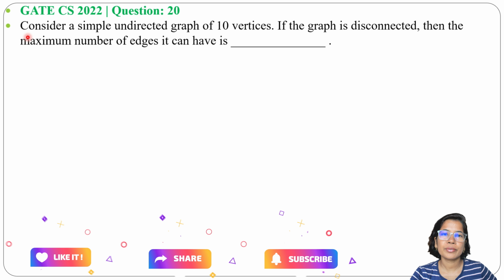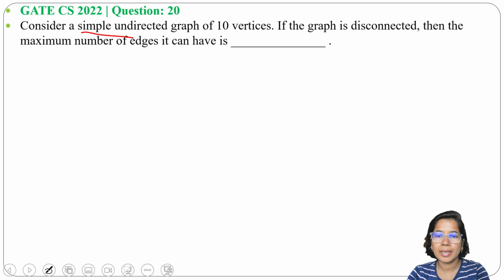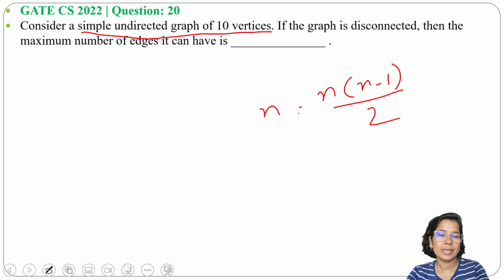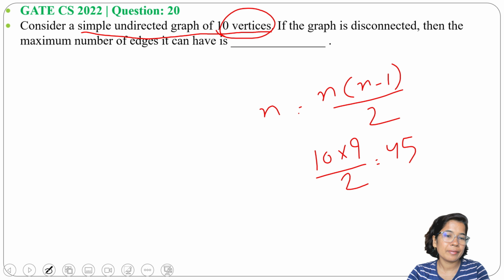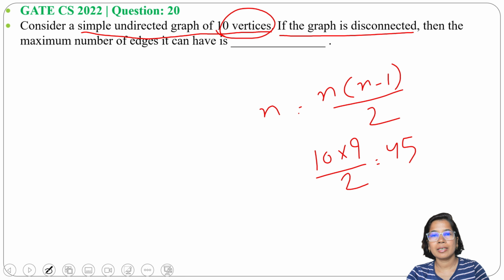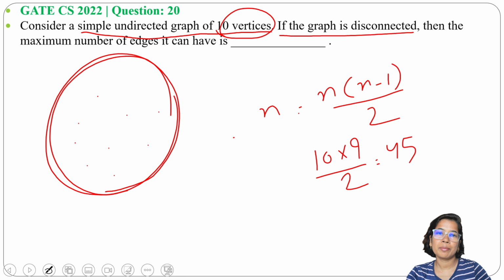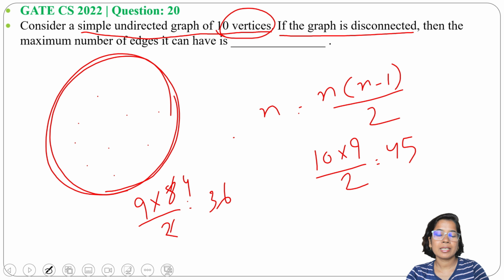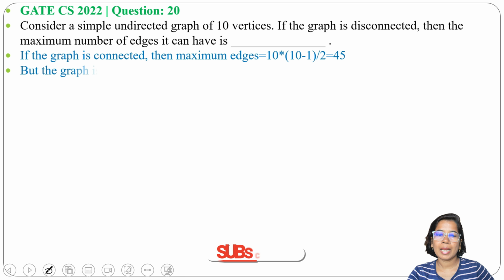GATE CS 2022 | Question: 20 Consider a simple undirected graph of 10 vertices. If the graph is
Consider a simple undirected graph of 10 vertices. If the graph is disconnected, then the maximum number of edges it can have is _______________ .

Ans: 36
0:00 Intro & Question
0:19 Solution